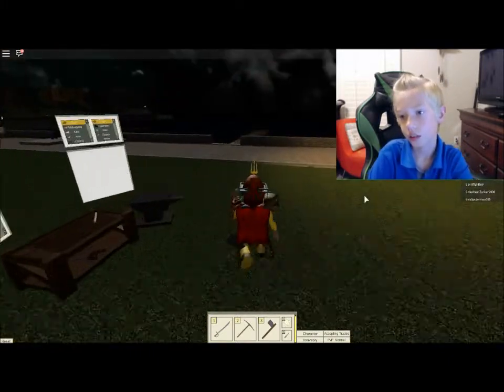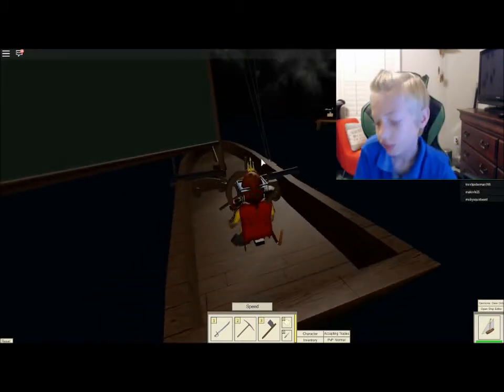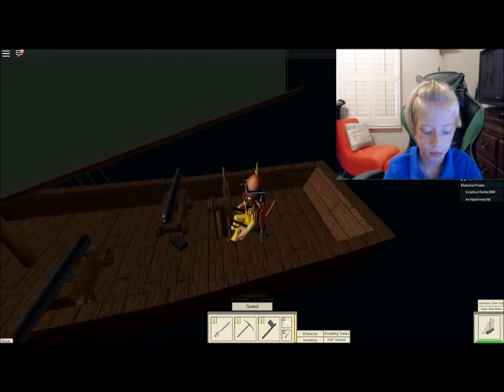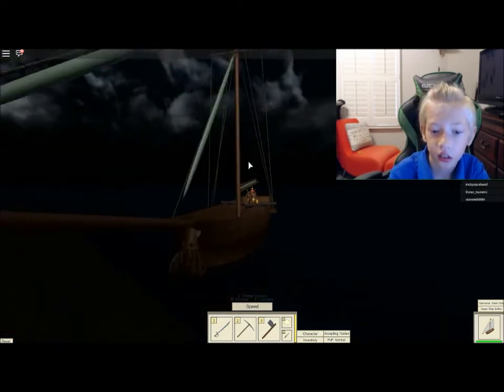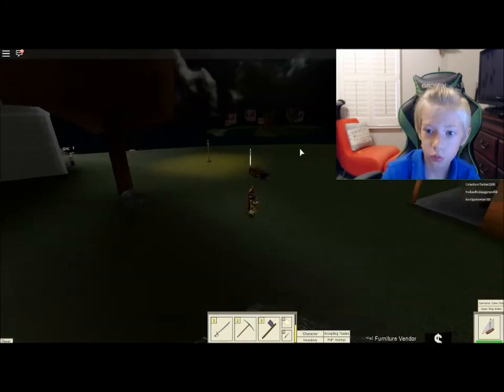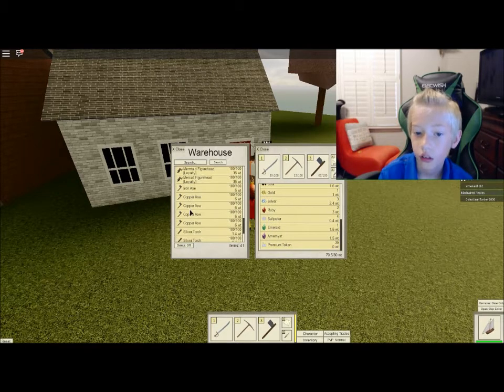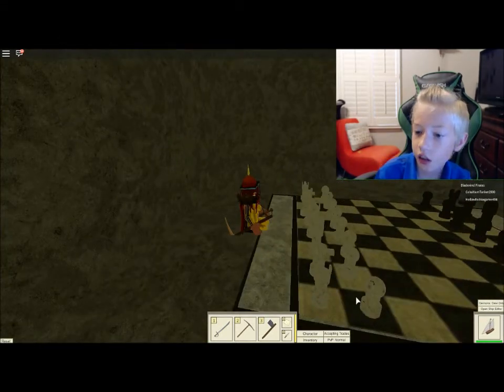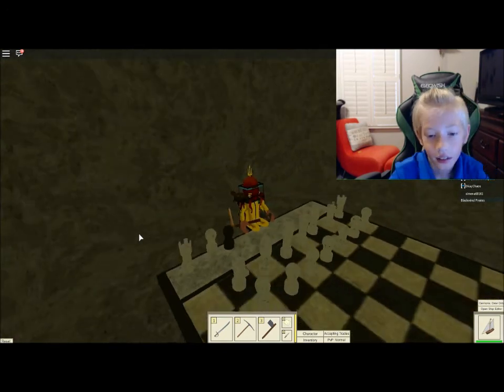I found an Easter egg in Tradelands!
This is a fun game with ships, where you mine, craft, fish and trade.  You can earn doubloons and buy goods, but in this video I just show you where a secret Easter egg chess board is located.  I thought it was cool.  ZZ10